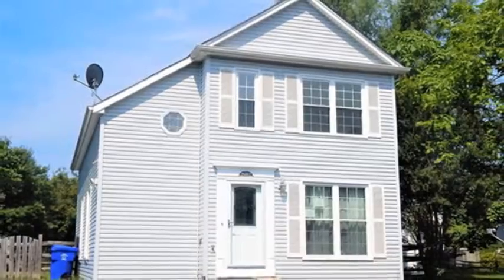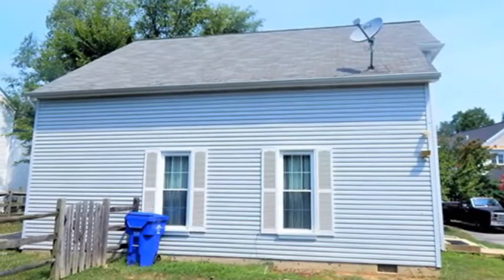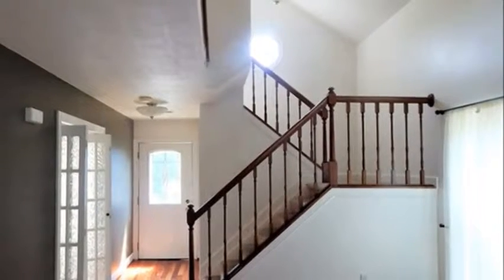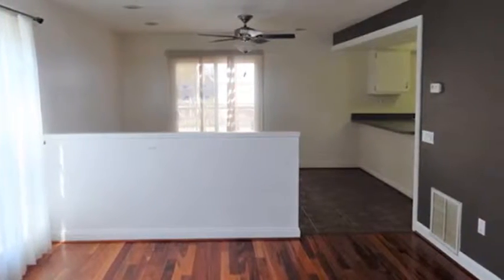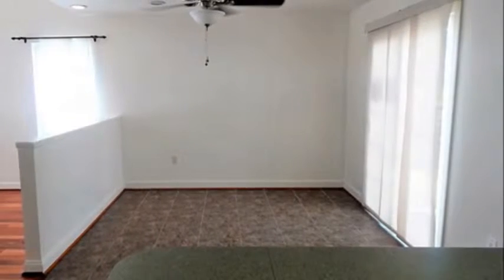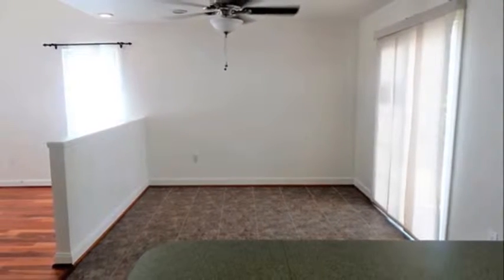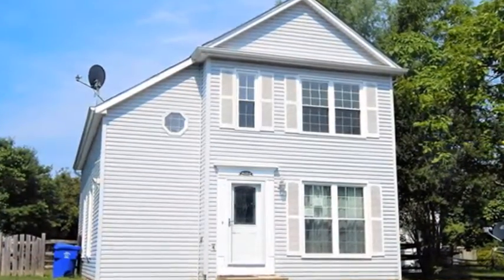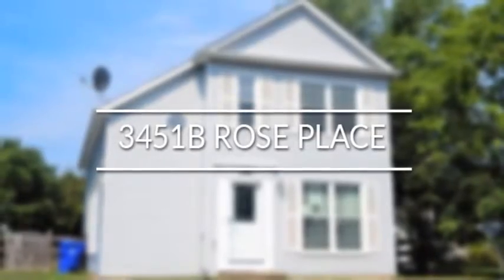3451B ROSE PL, WALDORF, MD 20602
3451B ROSE PL  is a move in ready, 3 bedroom, 2 bath, colonial style home on a quiet cul-de-sac in highly desirable St. Charles suburb! As you enter this home you will find lots of windows offering tons of natural light which really adds warmth to the space. With stunning hardwood flooring in the main living area, the open floor plan concept allows for perfect flow for your guests. The first floor boasts features a main floor bedroom perfect for empty nesters! And the chef in the family will adore the kitchen complete with stainless steel appliances, tons of working counter space and a huge pantry for storage.  Love to entertain?  Acess to the deck and backyard provide the perfect setting for those cool, summer nights as well as the large, fully fenced yard. Rounding out the main living area of this house is 2 large bedrooms and 2 full baths.  Looking for more? This home is conveniently located to amenities, such as shopping and restaurants, and is an easy commute in and out of town.Plus, enjoy community amenities such as pool, tennis courts and tot lots. If you are looking for all the comforts of home combined with tons of amenities and the perfect location then you are looking for 3451B ROSE PL.